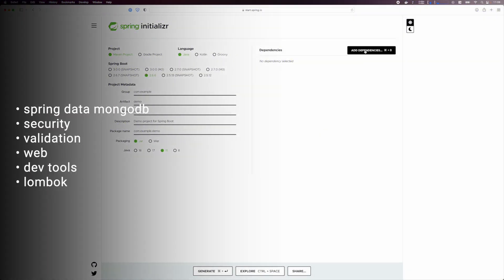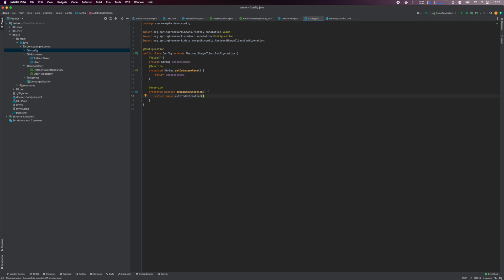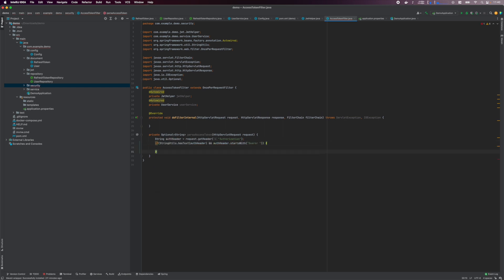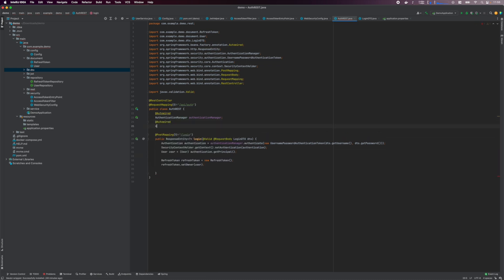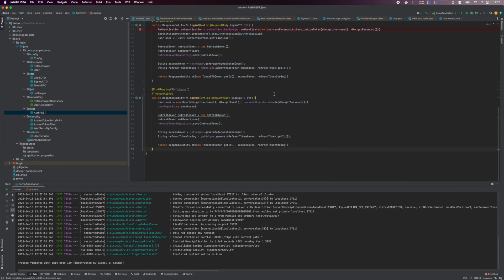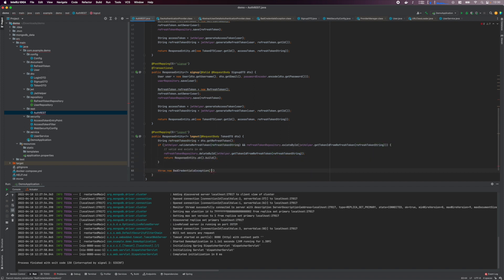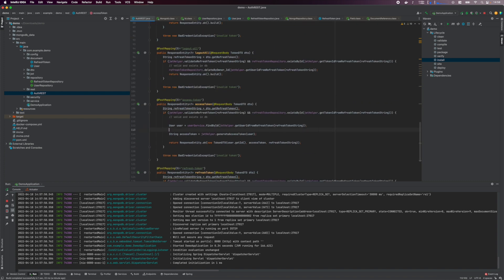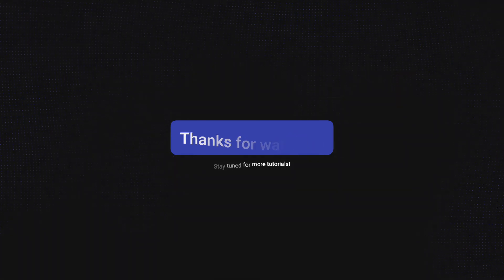Rest API with JWT Access & Refresh Tokens | Spring Boot, MongoDB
Learn how to create a Java API backend with authentication and authorisation using JWT tokens, Spring Boot & MongoDB.